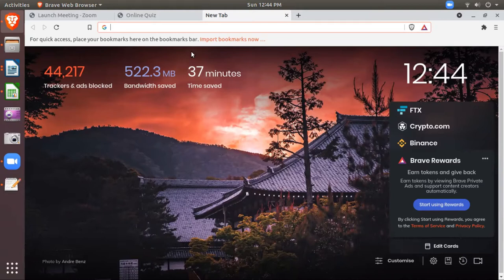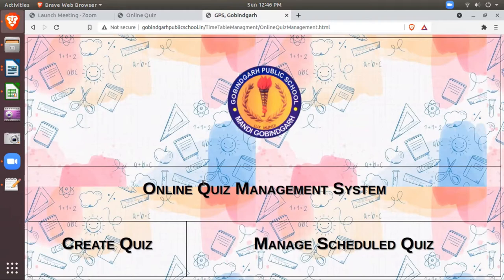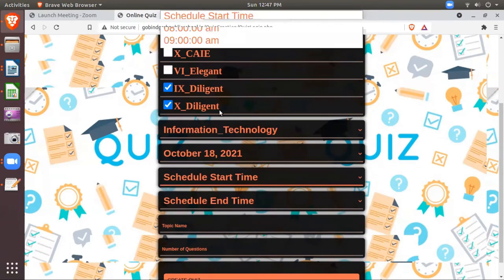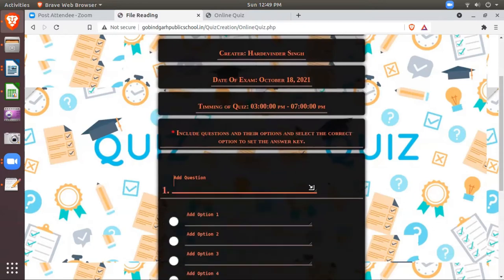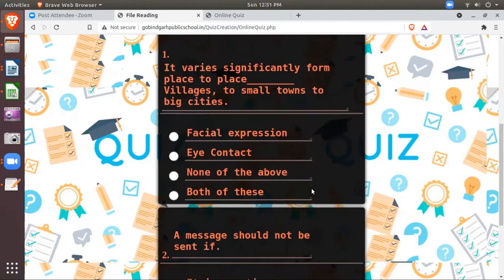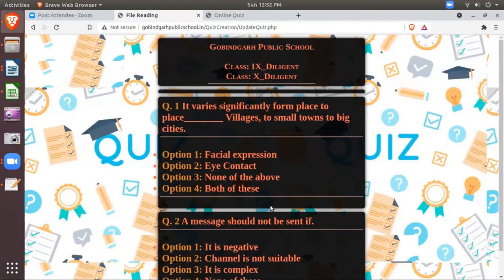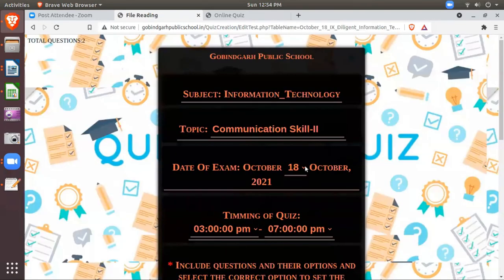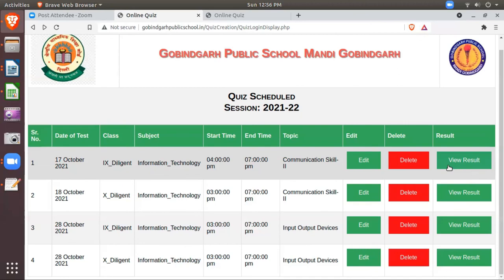Online Quiz Management System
This is step by step guide for Online Quiz Management System.